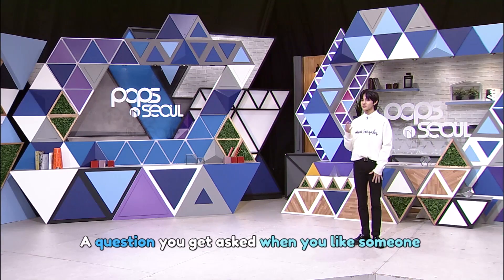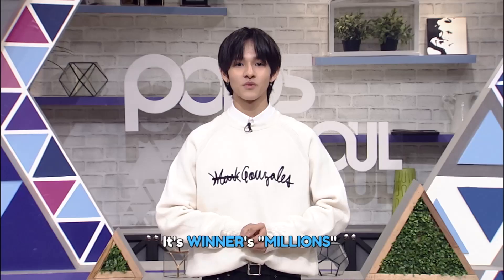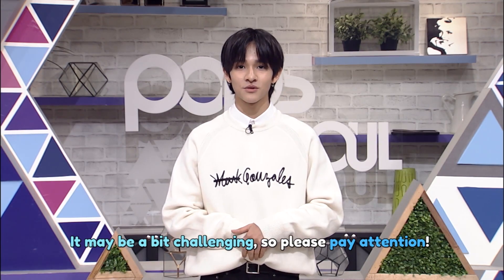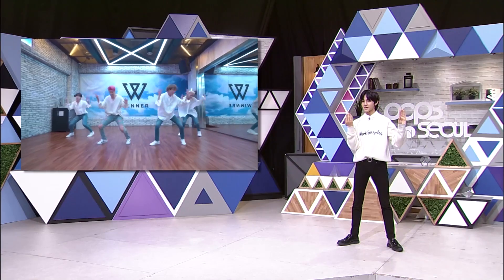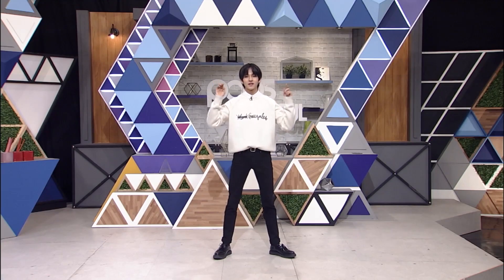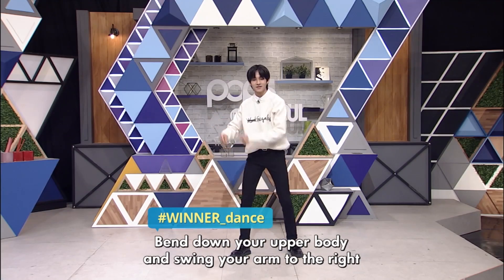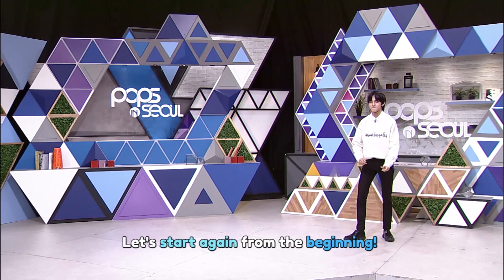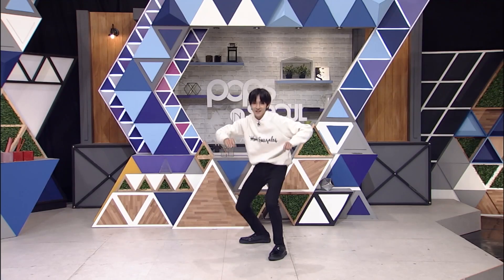[Pops in Seoul] Samuel's Dance How To! WINNER(위너)'s MILLIONS(밀리언즈)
◦ Dance How To
- What dance moves are causing a sensation these days? Tune into "Dance How To" to learn about the latest K-pop dance trends and dance sequences from our host! So enter the exciting world of dance and learn the moves step by step!

◦ Dance How To
- 요즘 어떤 춤이 유행하고 있을까? K POP 댄스 트렌드를 꼬집어 주는 시간! MC에게 직접 포인트 안무를 배워보세요. 한 발 두 발 따라할수록 신나는 댄스의 신세계가 펼쳐집니다!